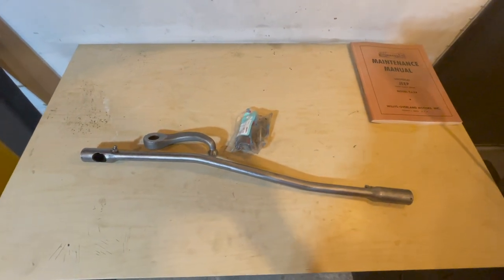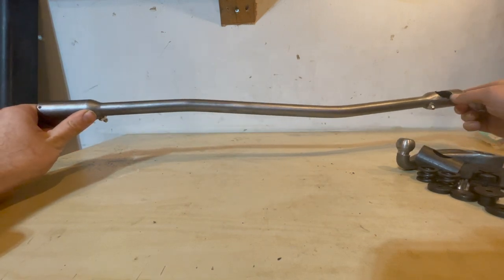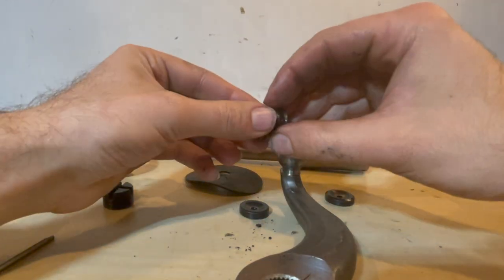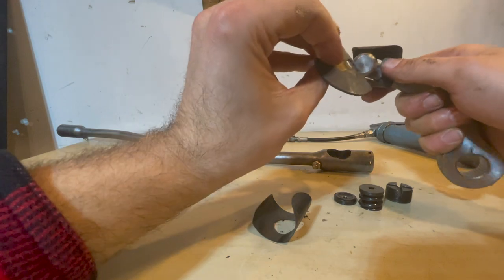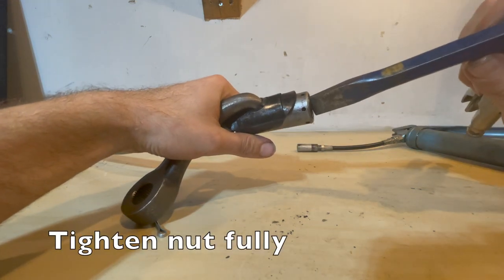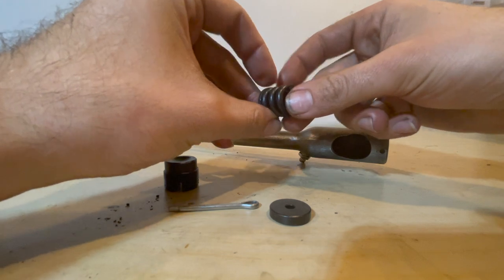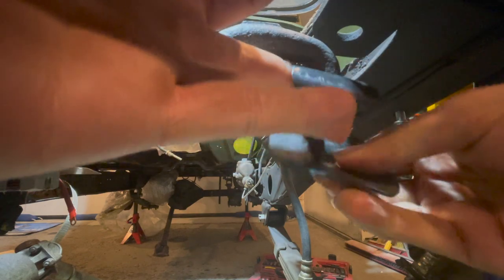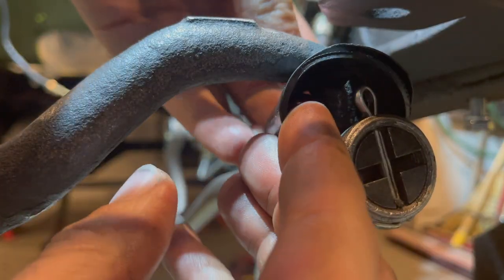How to install Steering Drag Link Repair Kit | (41-71 Jeep)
How to rebuild Willys Jeep steering drag link using the steering connecting rod repair kit on. Eliminates slop between steering pitman arm and steering bellcrank.

Fits:
41-45 MB
41-45 GPW
46-49 CJ-2A
49-53 CJ-3A
53-64 CJ-3B
55-71 CJ-5
50-52 M38
52-66 M38A1

2022 KAISER WILLYS CALENDAR WINNERS (MARCH)